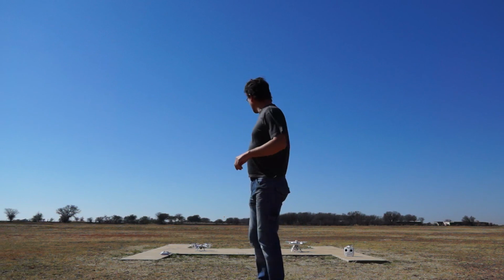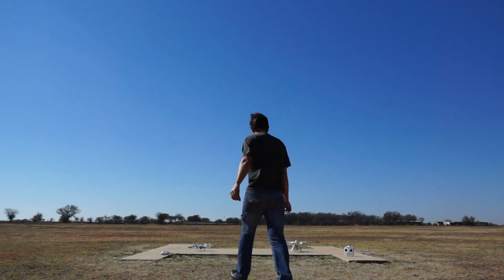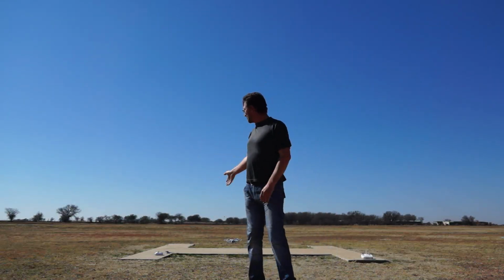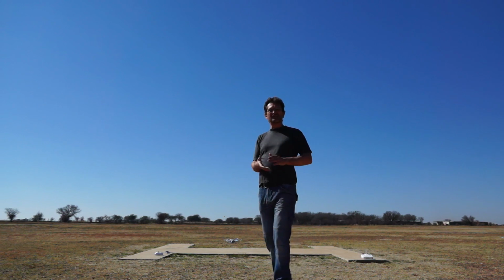A Cheerson CX-20 Shoots a Tarantula X6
I set up my Cheerson in GPS-Hold so I could record my flight with my Tarantula X6 (aka, JJRC Tarantula H16).  It did not go quite as planned as the wind picked up quite a bit when I started the flight.  I will try this again when the winds in our area have settled.  But I must say I am still very happy with this experience.  The CX-20 behaved very well in the winds and the Tarantula X6 is just and awesome toy to play with.